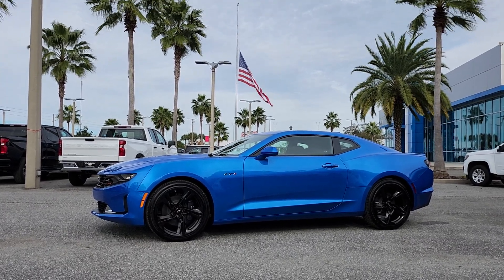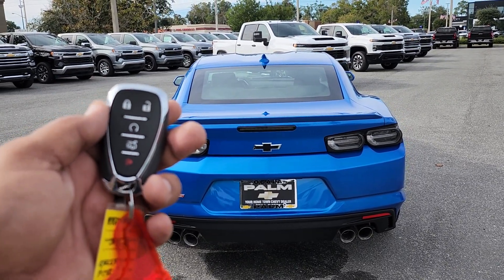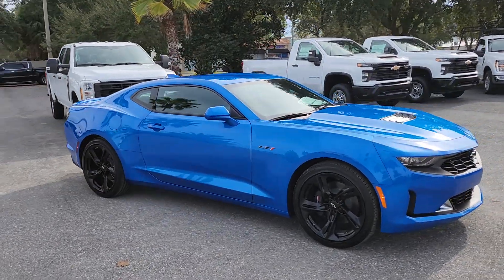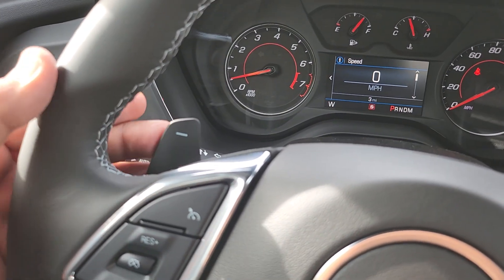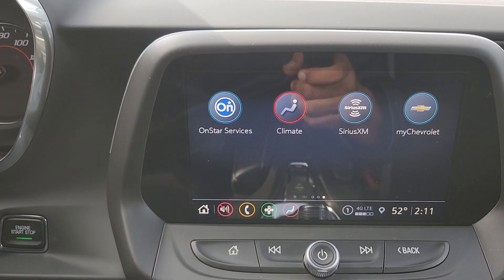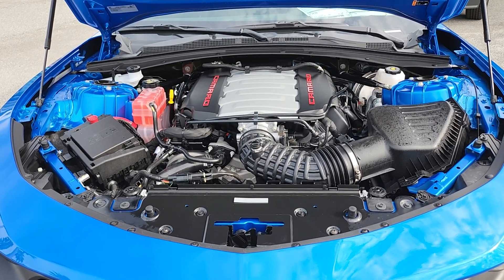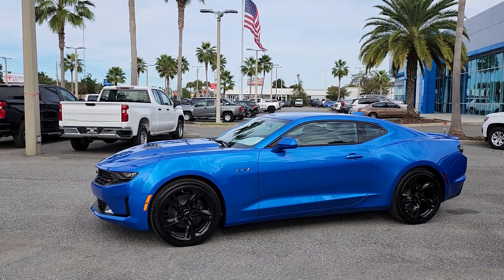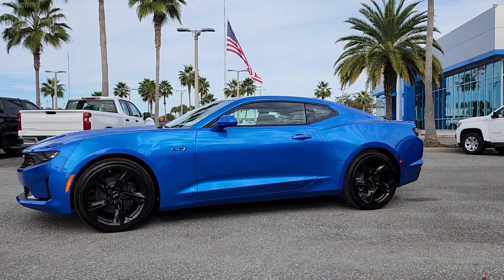2024 Chevy Camaro LT-1, RS, Coupe "Riptide Blue Metallic " 💙